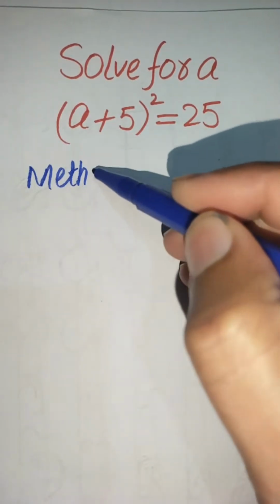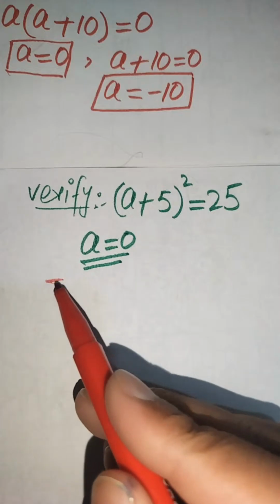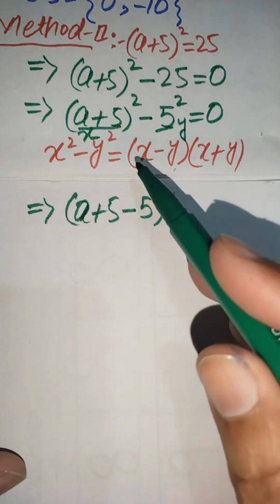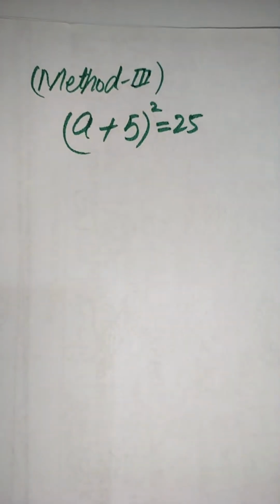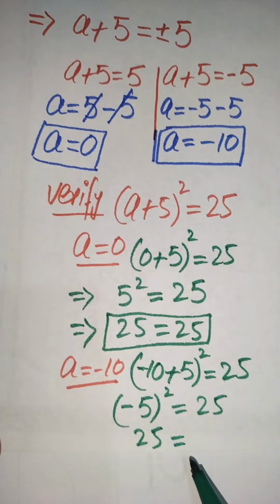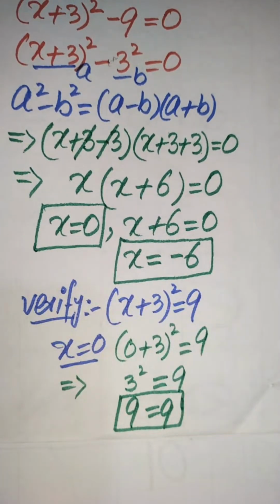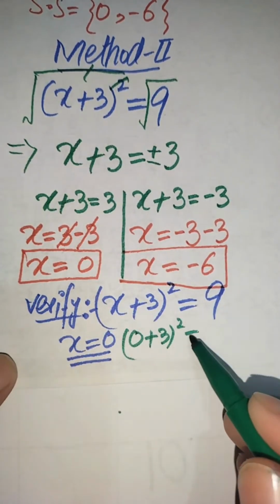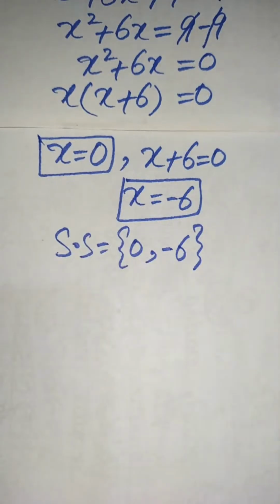Harvard University Interview Questions| How to Solve it Quickly?